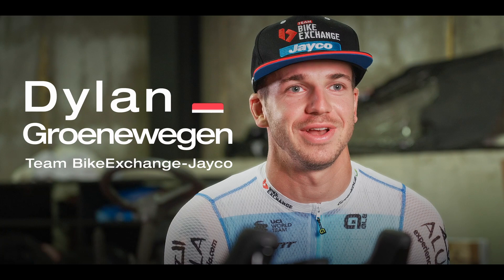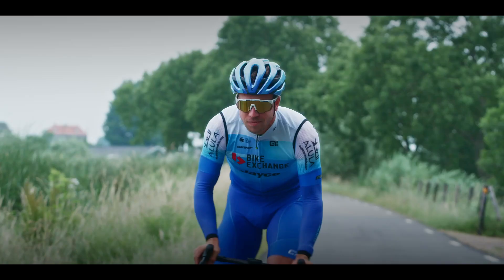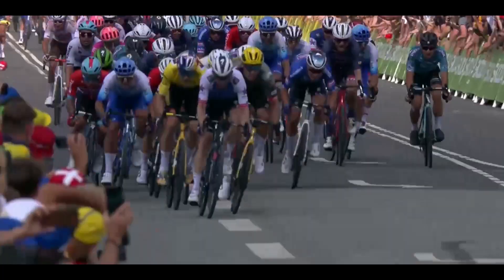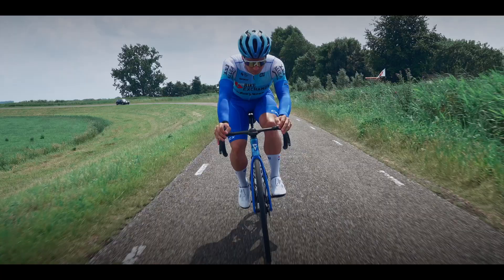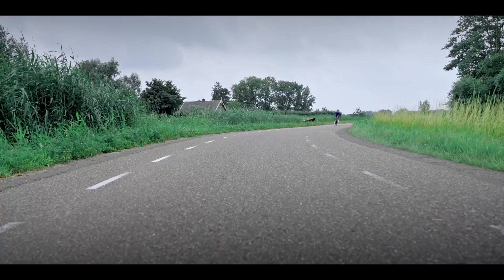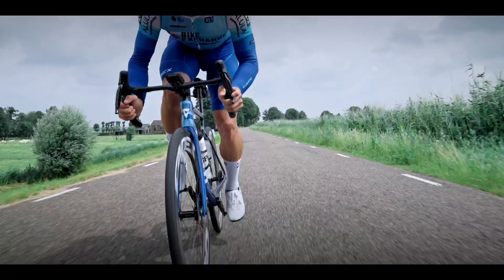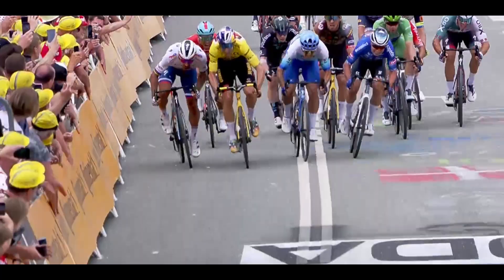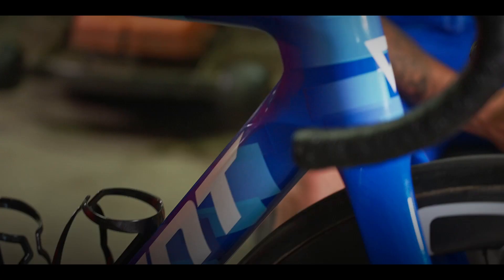Giant Propel x Dylan Groenewegen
The first thing to understand about the all-new @RideGiantBicycles Propel is that it’s built to win races. Big races.

There’s a reason why this aero road machine made its public debut at the 2022 Tour de France under pros like Dylan Groenewegen.